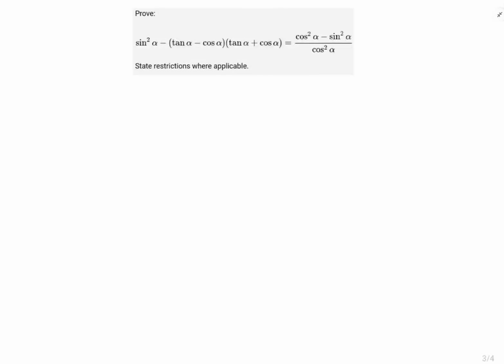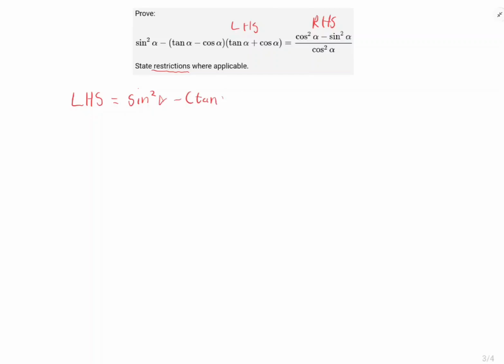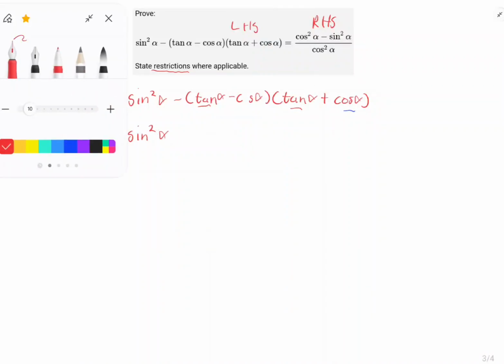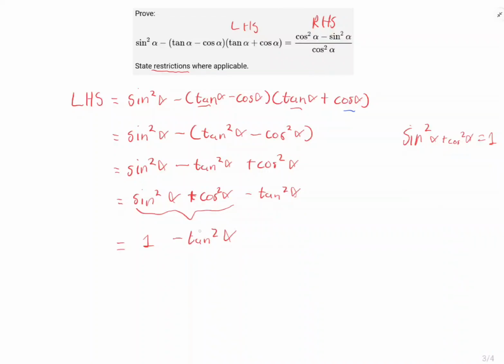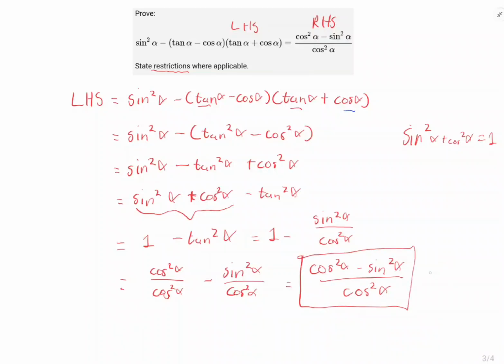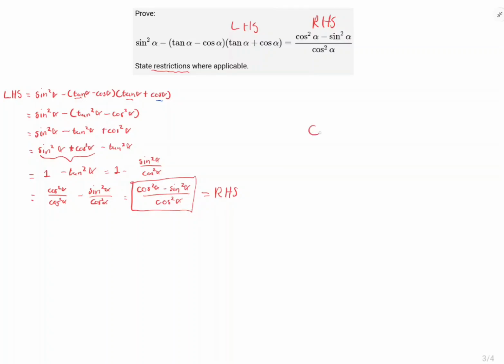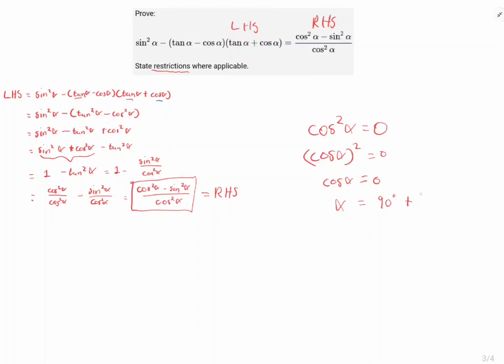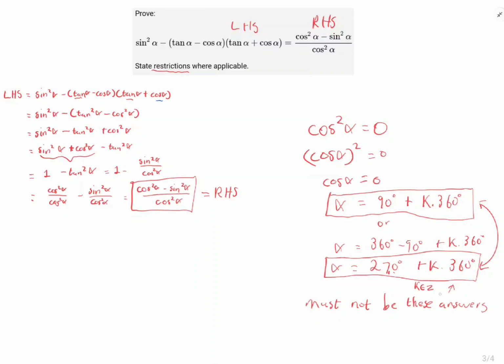Prove Trigonometric Equation | Trigonometry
Let's go ahead and prove that the Left-Hand Side of the given trigonometric equation is equal to its Right-Hand Side!